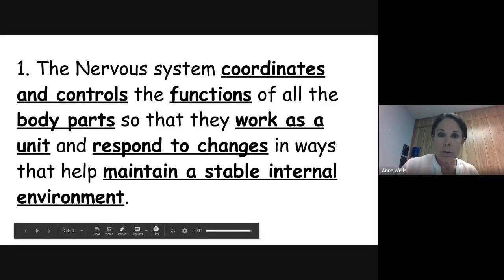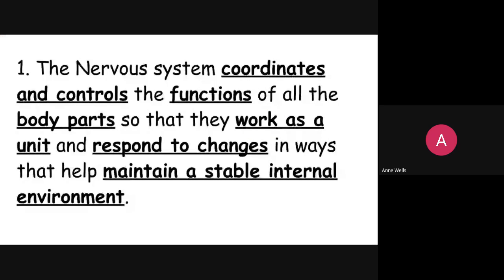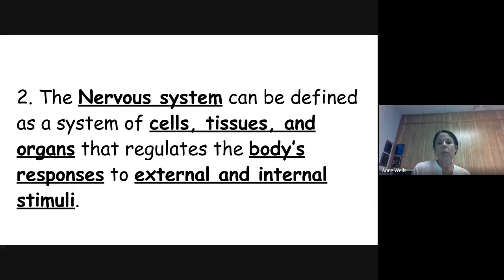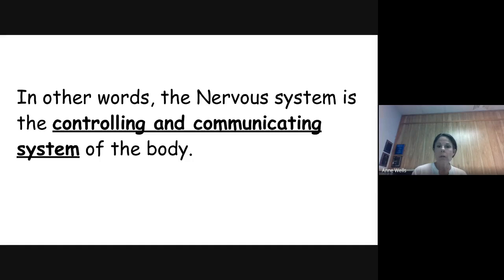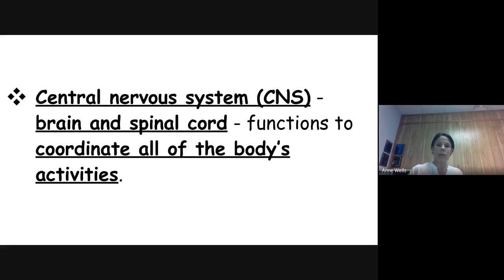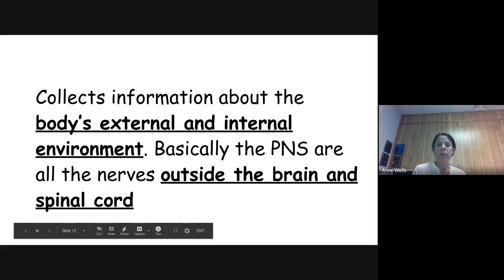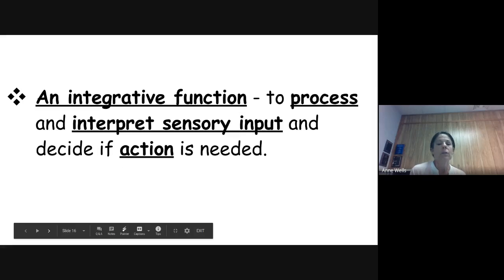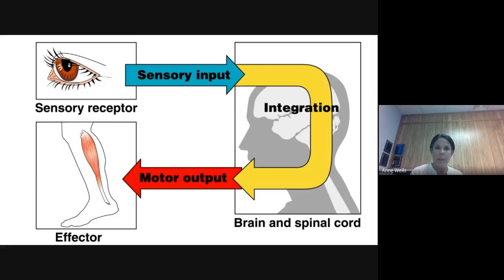Anatomy Wells Ch 9 Nervous System Section 1